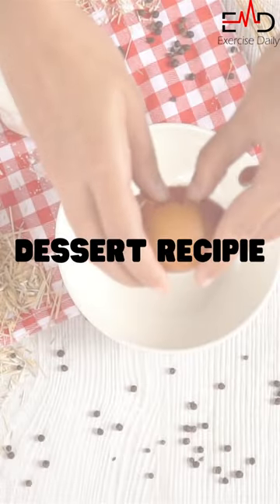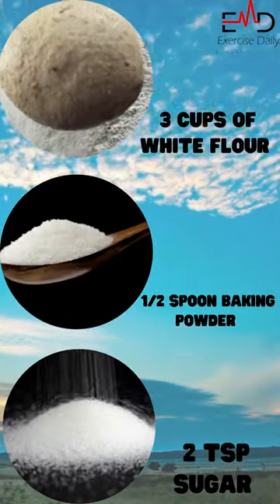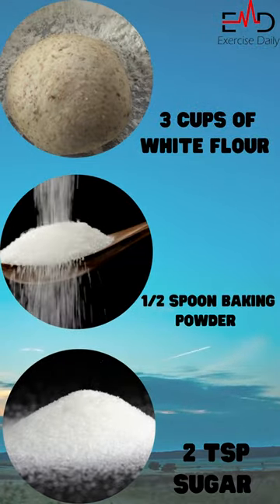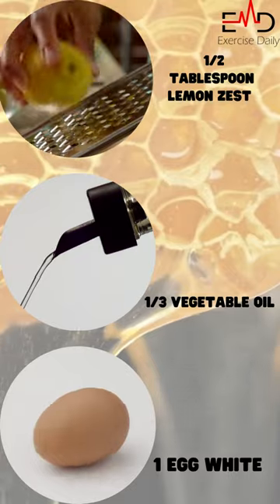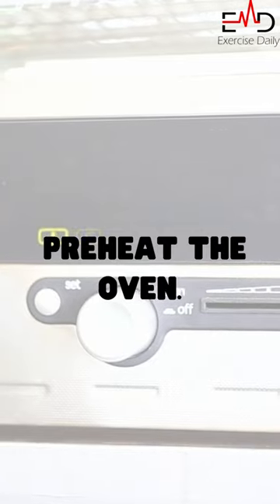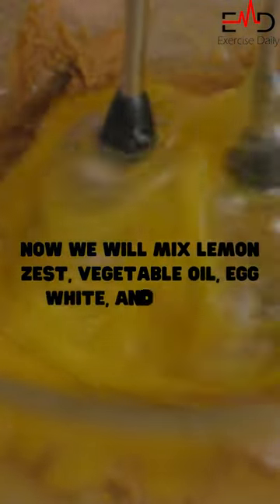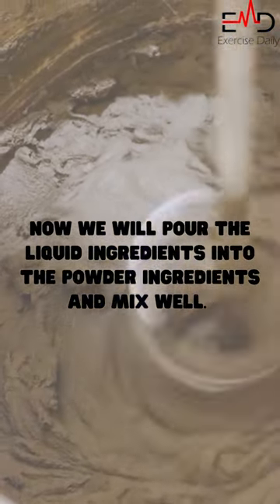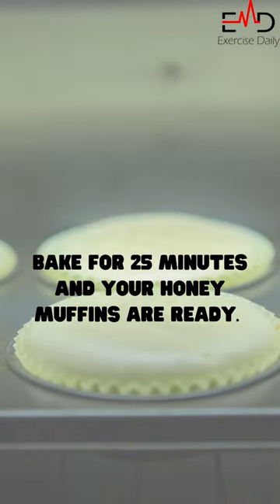What desserts can you eat on a renal diet? ( 5 Amazing Recipes!) | 2022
Life without desserts is dull. Unfortunately, when you suffer from kidney disease, you can’t enjoy every dessert option in the bakery because of its high potassium content. What desserts can you eat on a renal diet? Let’s find out!

So if you have kidney disease and want to enjoy eating desserts and bakery items without worrying about your kidneys, you are in the right place. I will tell you different recipes for kidney-friendly desserts.
is chocolate bad for kidneys#are pickles bad for kidneys#renal diet ppt#are eggs bad for kidneys#what are the 10 best foods for kidney disease?